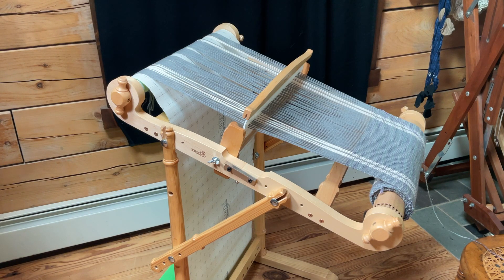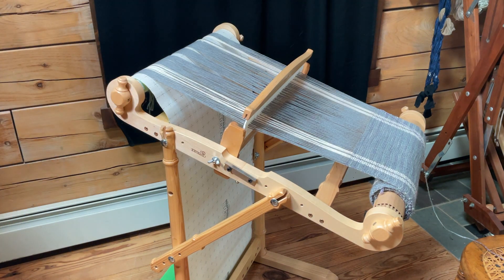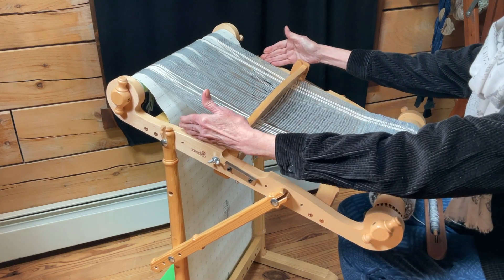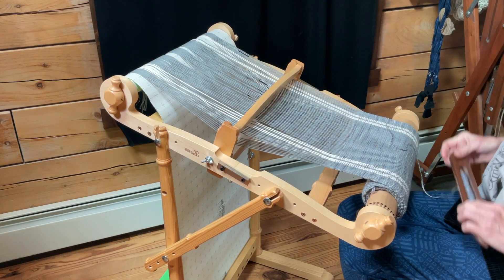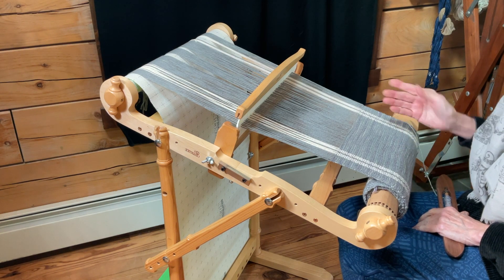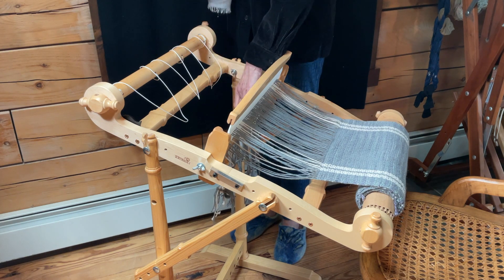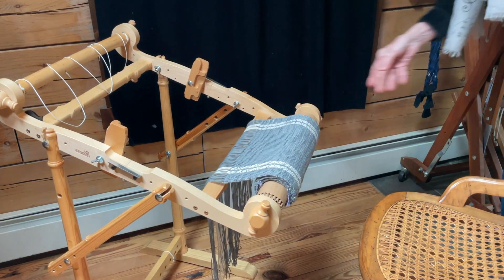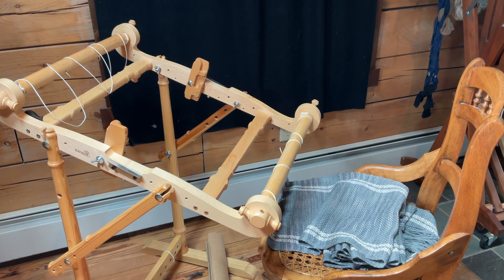Rigid heddle Part 4 Warps End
We are at warps end - tension still good after close to 4 yards of weaving.  After washing and drying the fabric was 12" by 90." This was enough for 4 placemats and a little left over.